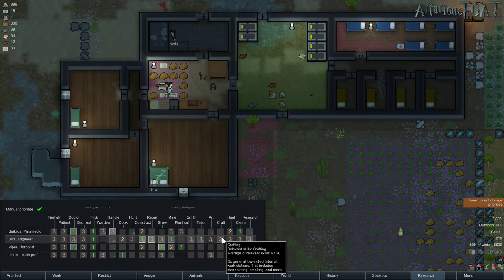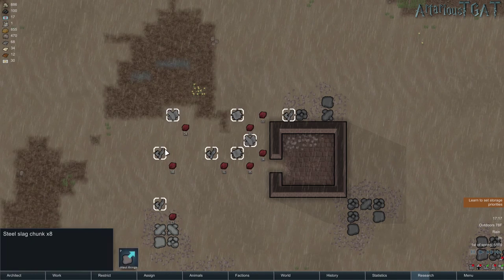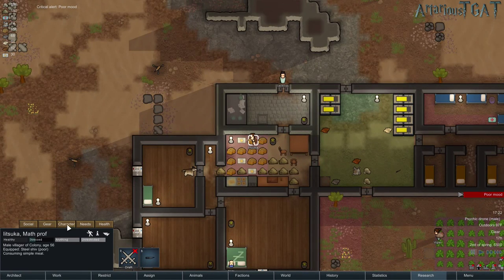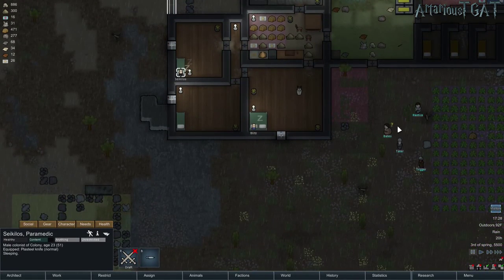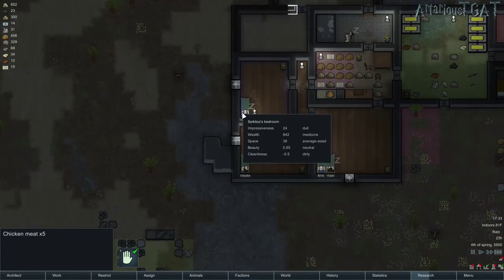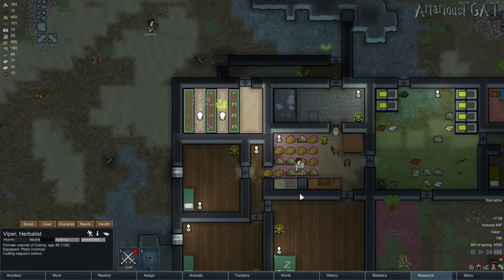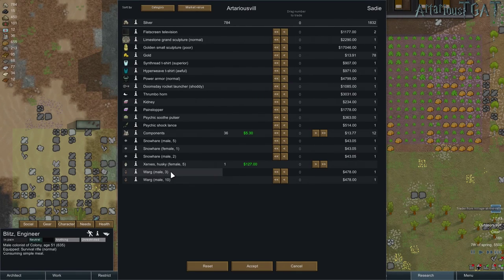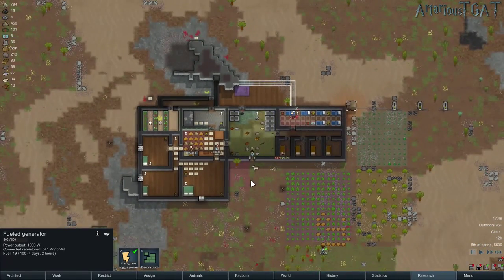Rimworld (13A) ~ Let's Play ~ Ep. 3 ~ Hydroponics! Storage! Stone Walls! RAIDS!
Greetings and salutations everyone!  Here is the  3rd episode in my Let's Play of  Rimworld (Alpha 13A)!

This episode was fun!  My turrets were used to great affect! I decimated the raids sent against me while taking minimal damage.  GO ME!  Additionally, I got a prisoner!

Also, I got my hydroponics up and running (sorta) which only caused more power issues but oh well.  That can be fixed fairly easily!

I also began expanding my rooms a bit.  Going to have more food storage space, the research area will be all on its own (with the researcher's bed at one point) and a few other small tweaks.

Oh, I had one minor glitch...seems that when cooking something until I have 'x' amount doesn't bode well when your storage part for food is filled...with no simple meals in it!  DOH!  So now I have cookers spamming simple meals and just dropping them all over the place heh.

Plants grew, turbines spun, people worked, I lorded over them all.  To be honest, this was a nice, well rounded episode in my opinion!

About the game:
RimWorld is an indie space colony management game developed by Ludeon Studios, a Montreal-based game studio founded by Tynan Sylvester.